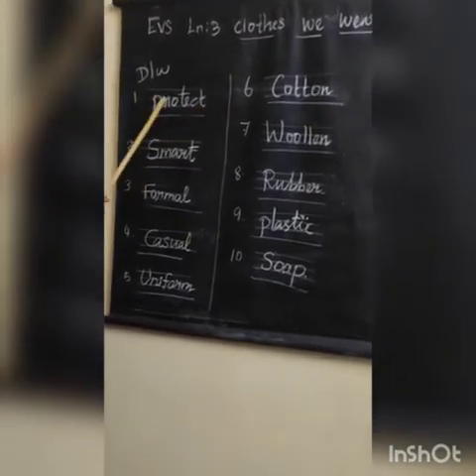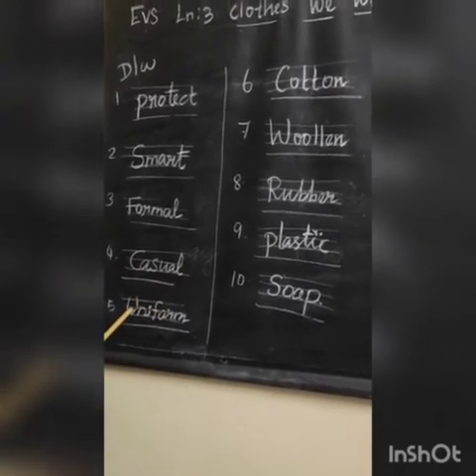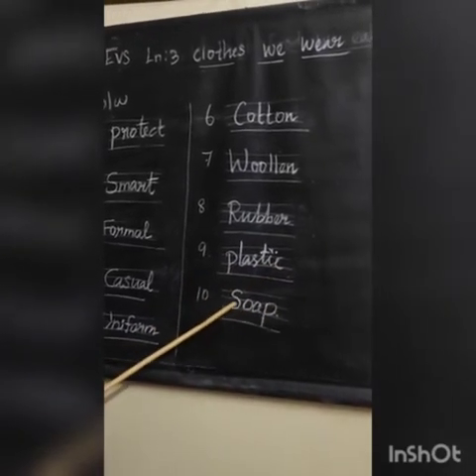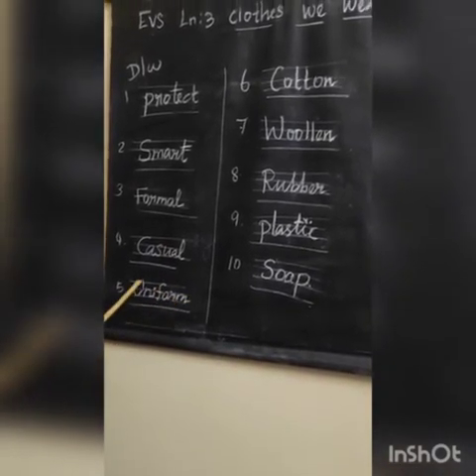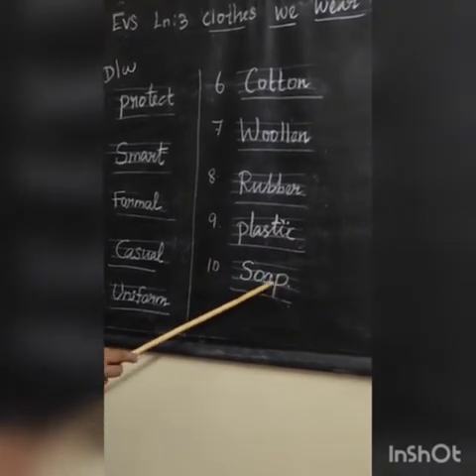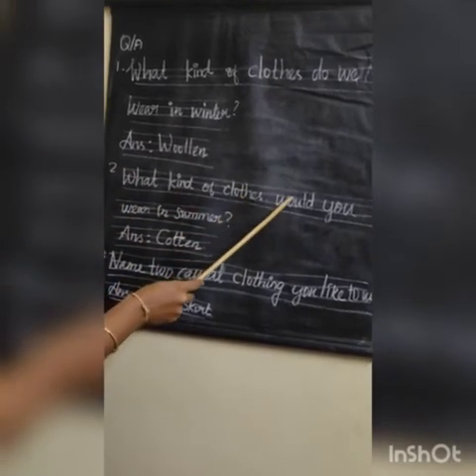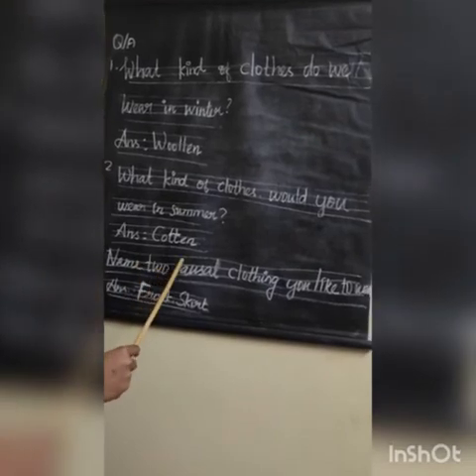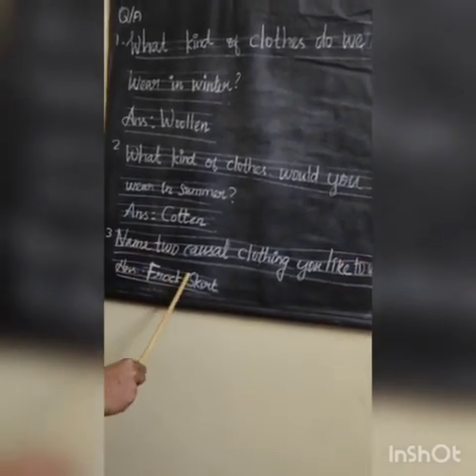SRI PARASAKTHI VIDYALAYA CBSE